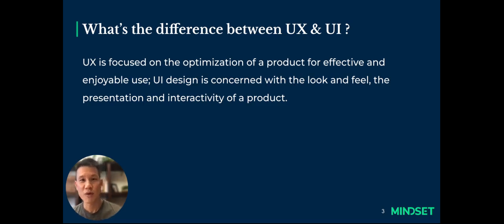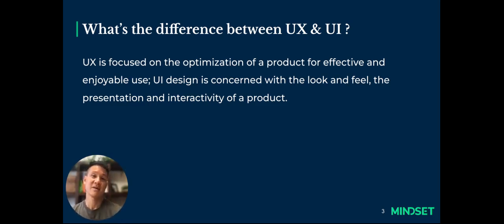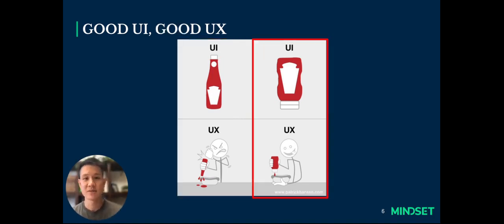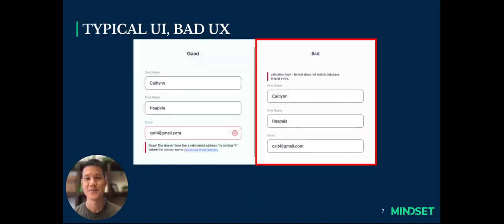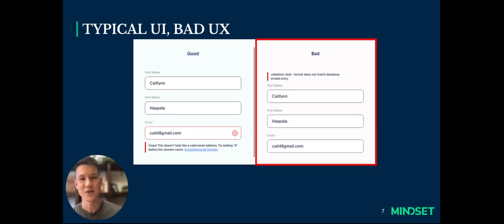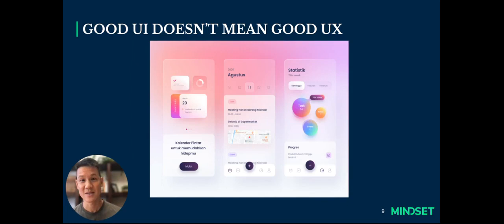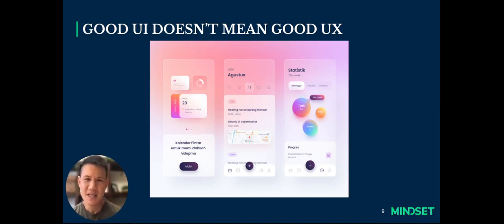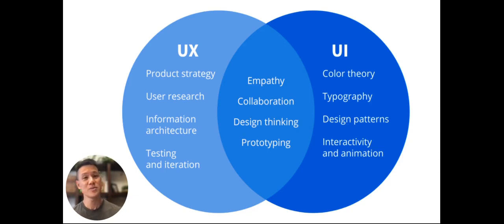UX vs UI What's the Difference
Join Mike in a discussion about the differences between crafting good User Experiences and good User Interfaces.